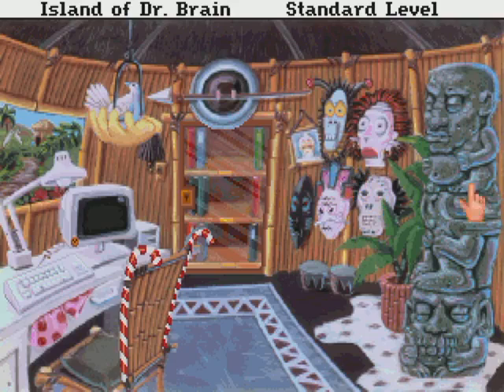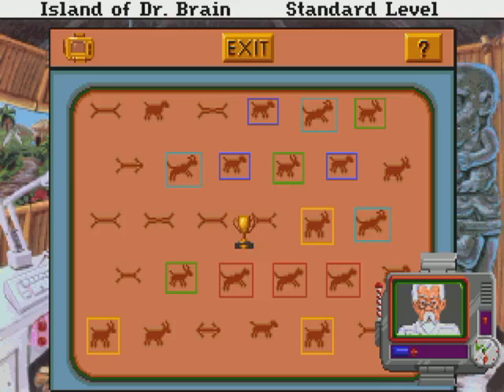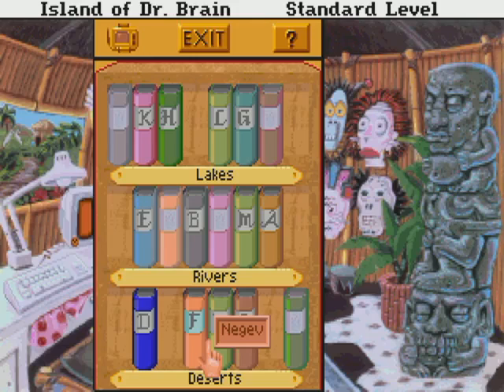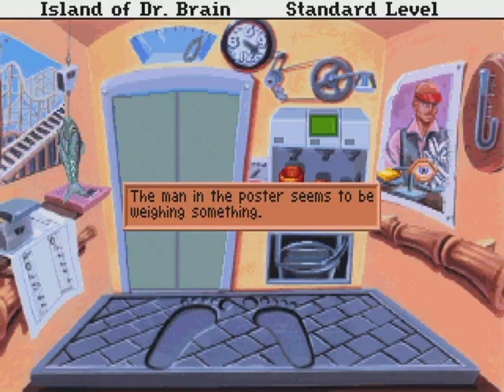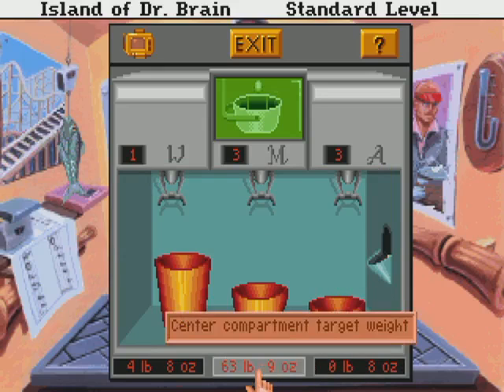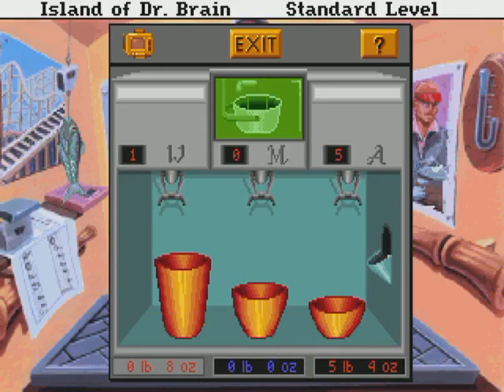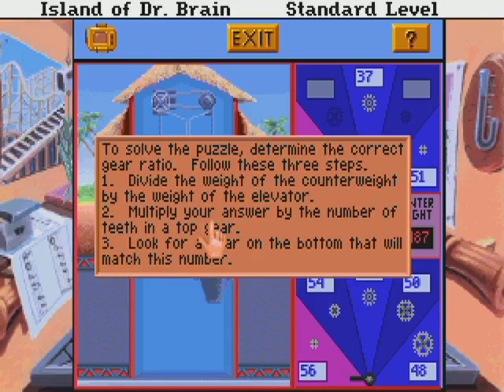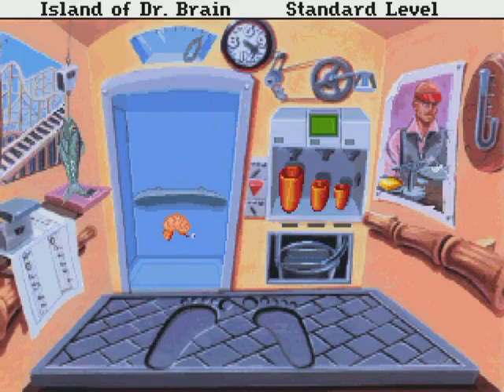Let's Puzzle with Island of Dr. Brain #06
A Let's Play series of the puzzle extravaganza Island of Dr. Brain

Developed by: Sierra On-Line
Published by: Sierra On-Line